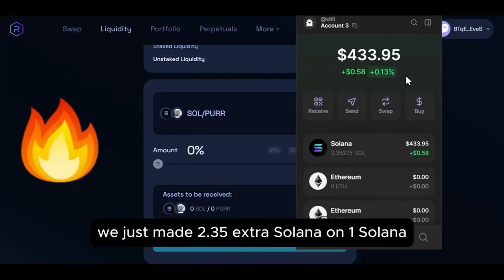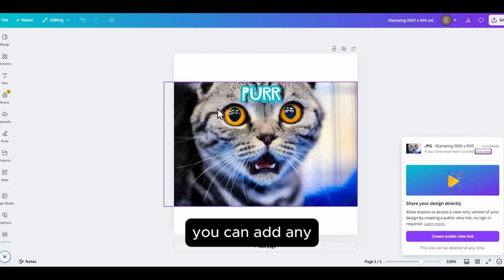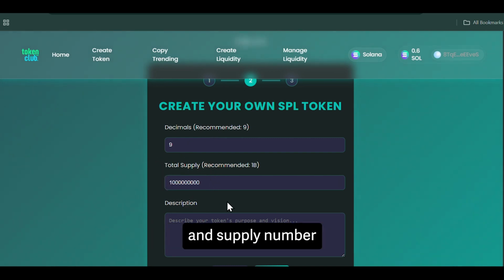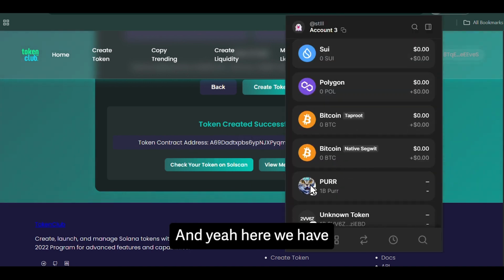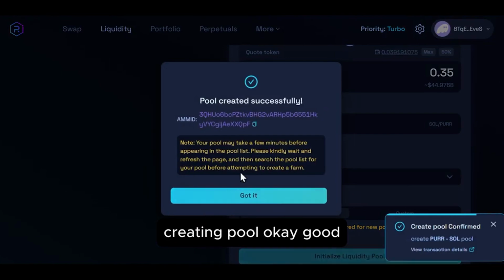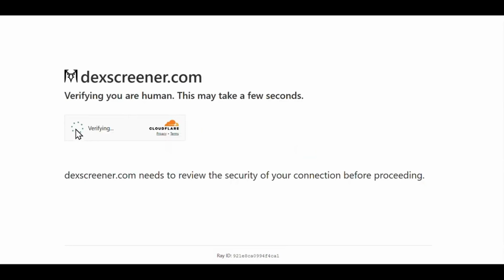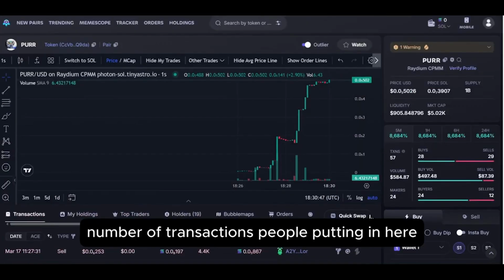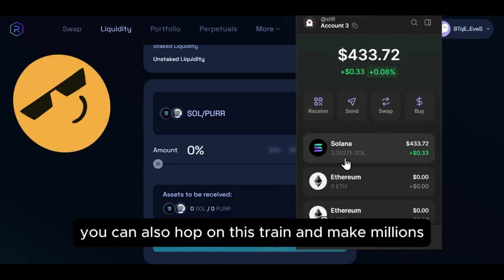How to Make Your First $10K What Is Rugpulling in Meme Coin Live Proof 1080p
In this video, I walk you through how  made my first $10,000 trading meme coins — with **real-time proof of a rug pull** and insider tips you need to know BEFORE diving in.

✔️ What you’ll get:
0:00 Intro – Why meme coins are exploding in 2025
1:15 Live proof of rug pull: see my trade in action
3:50 How I turned losses into profits
6:20 ✅ Rug pull warning signs & safety checklist
9:10 Smart strategies to protect your investment
11:30 How TokenClub.fun supports this lab & your crypto journey

🔔 New to meme coins?

- Follow as we launch meme coin projects powered by TokenClub.fun